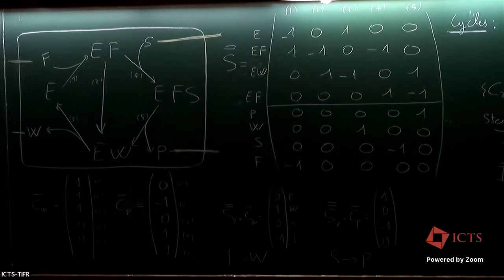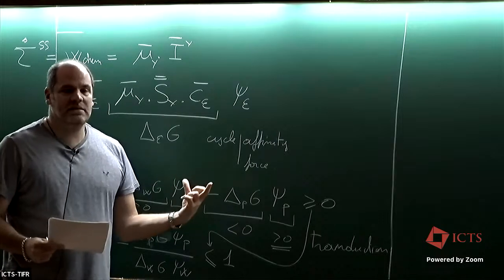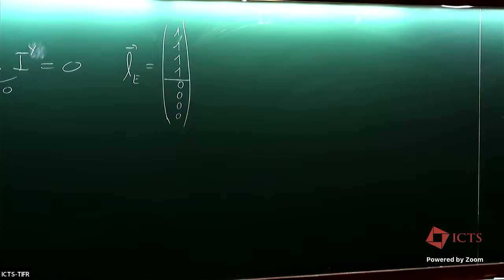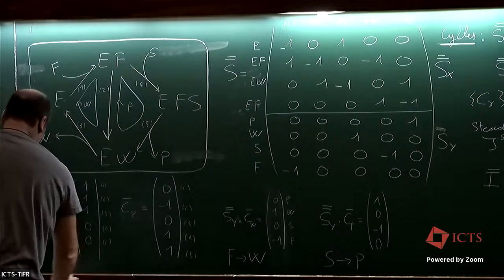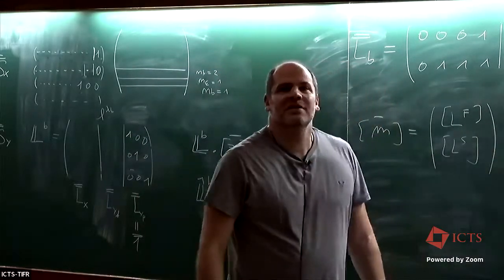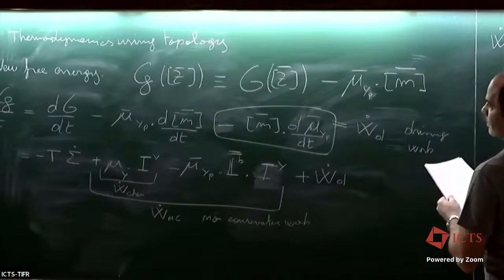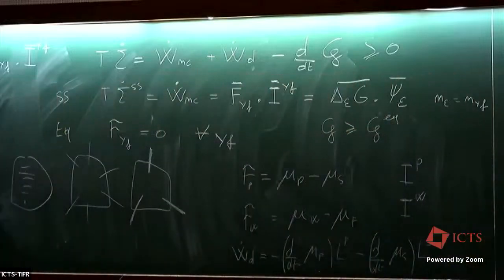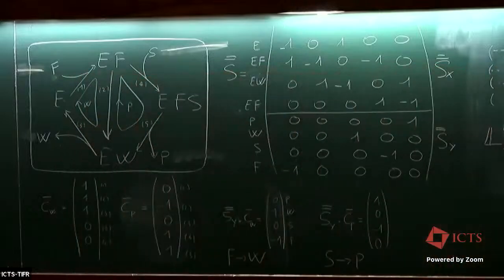Energy Transduction, Circuit Theory, and Metabolism by Massimiliano Esposito